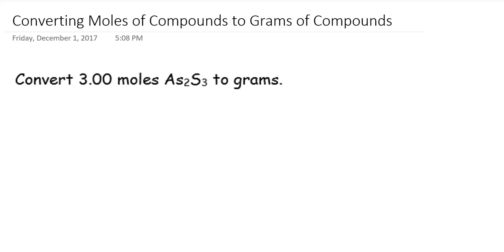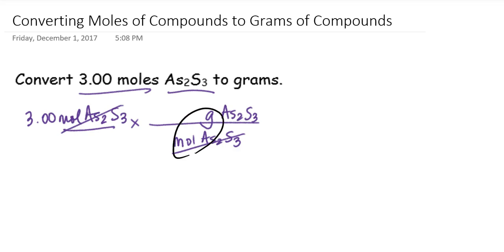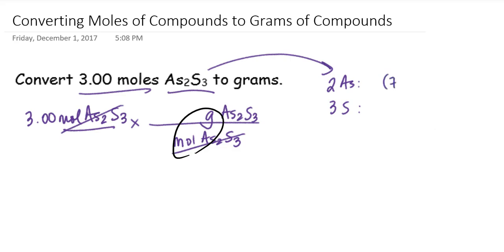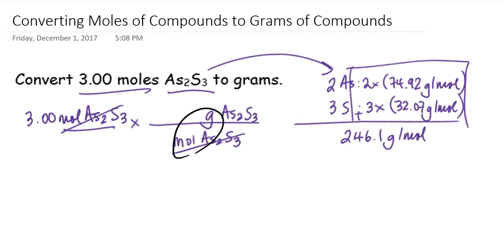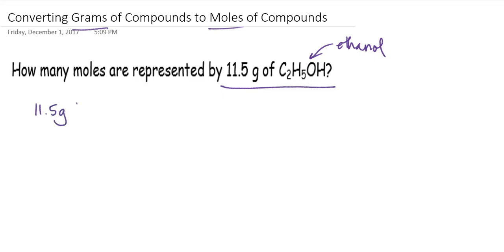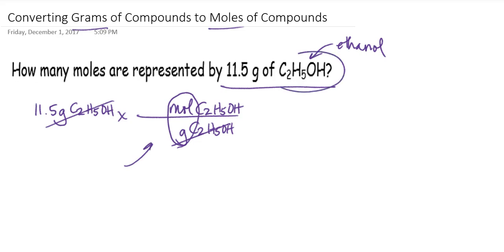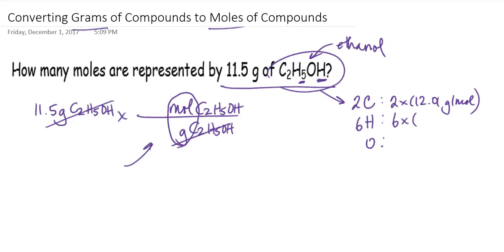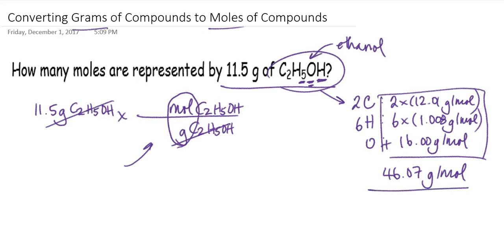Calculations with Molar Mass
Regular Chemistry, Pre-Lecture Tutorial: Calculations with Molar Mass